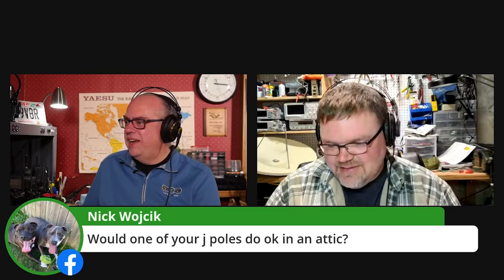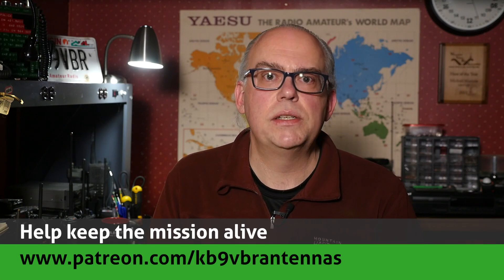January 2021 Livestream Excerpt: Attic Antennas - Ham Radio Q&A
A viewer asks: can you run a VHF/UHF antenna like the KB9VBR J-Pole Antenna in your attic.